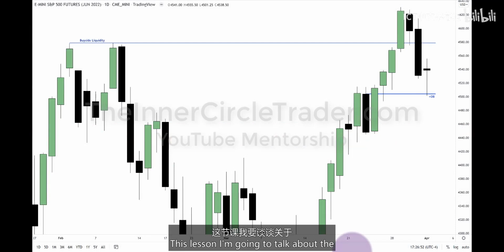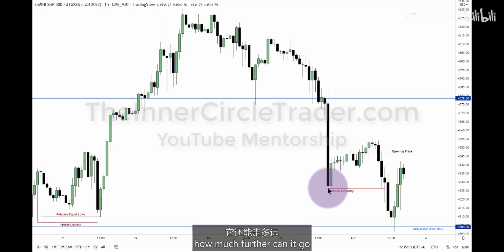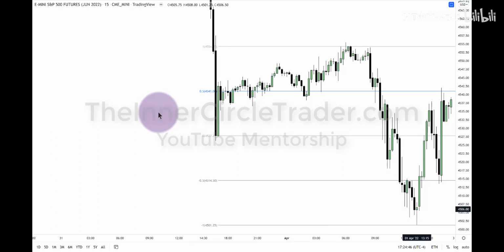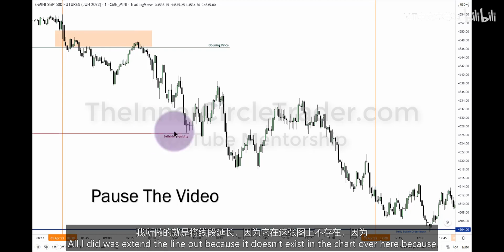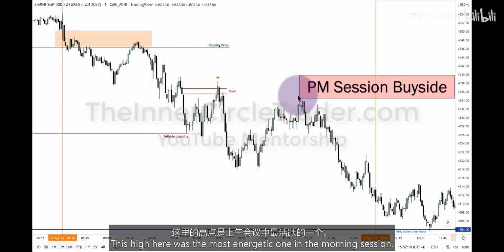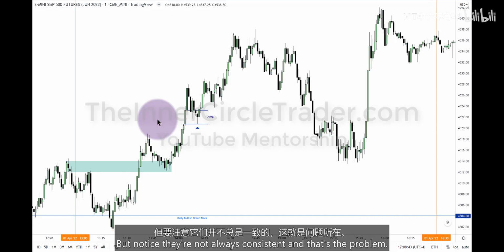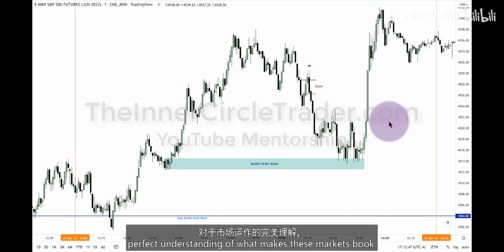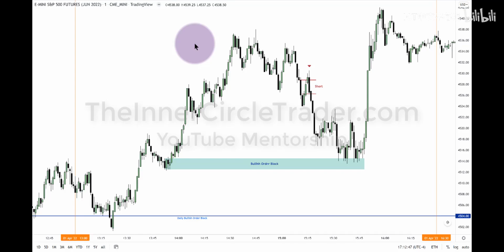16 ICT 2022 核心内容 第16集 中文字幕组 1080P 高清 AVC